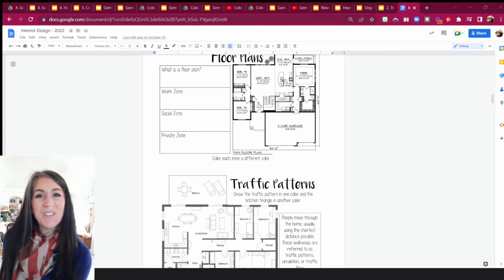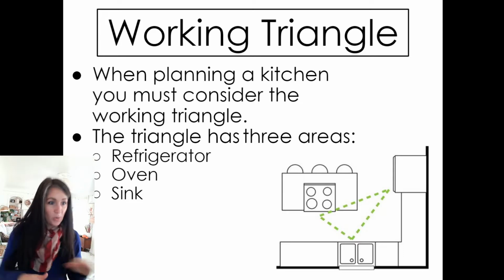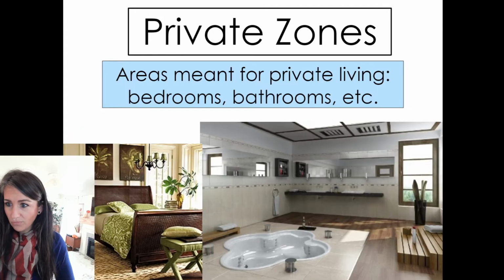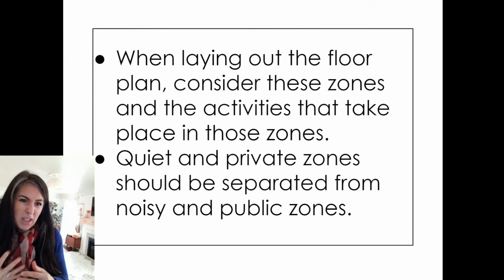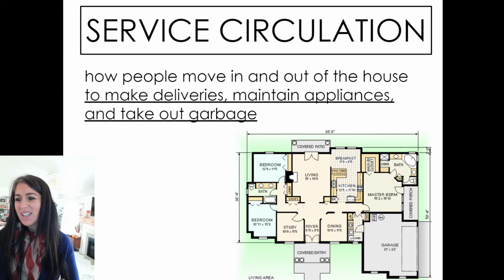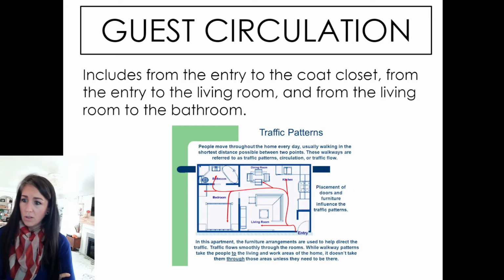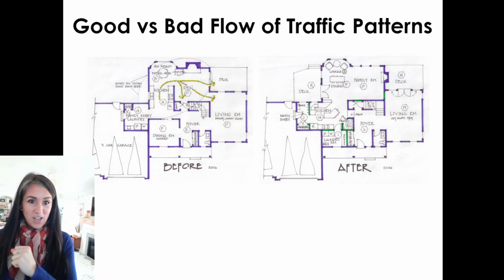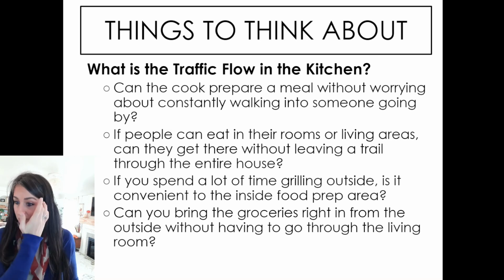O&D Oct Yr1